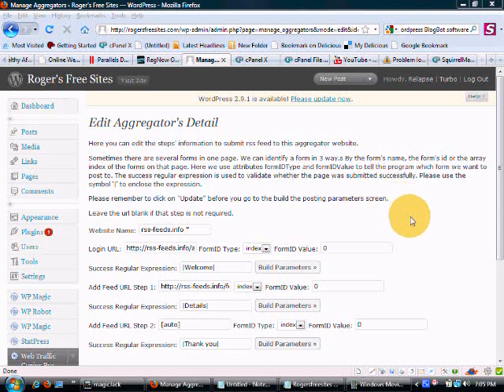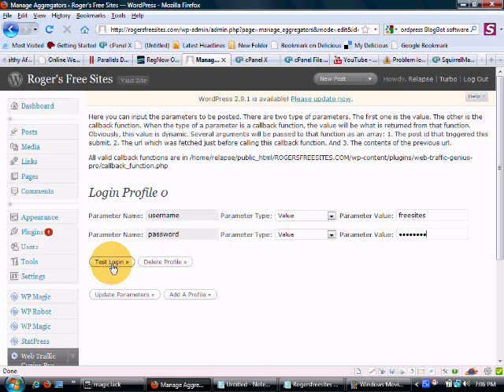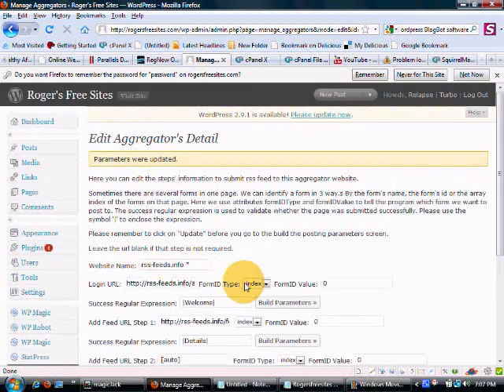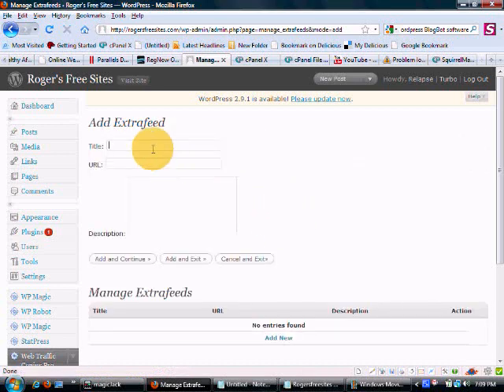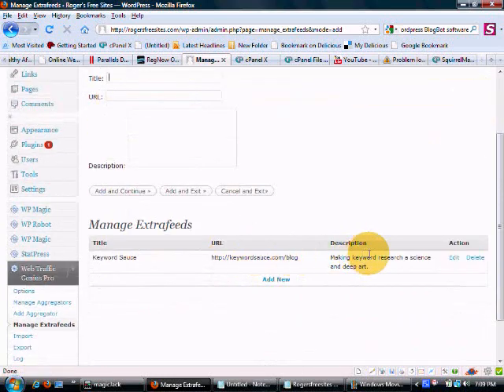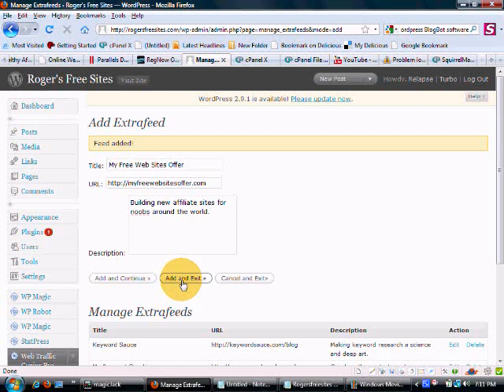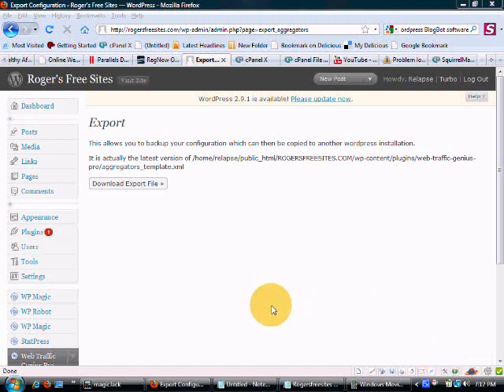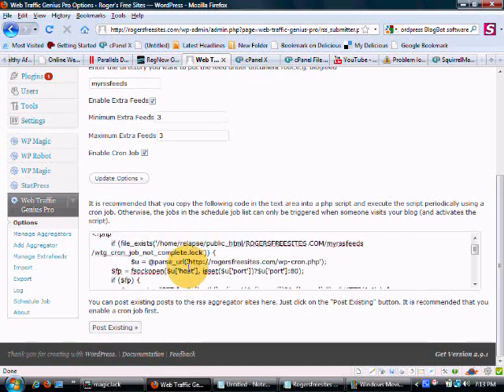Configure WTG Part 2.wmv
Configure WTG Part 2